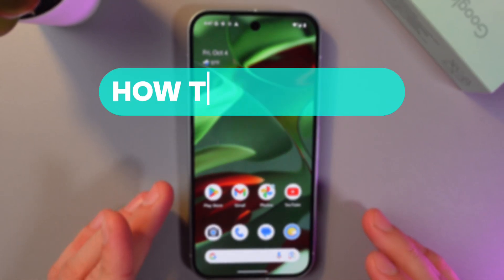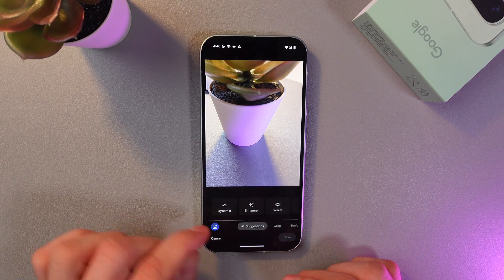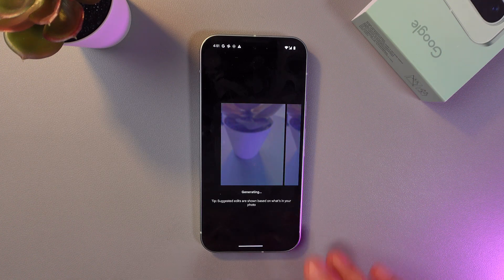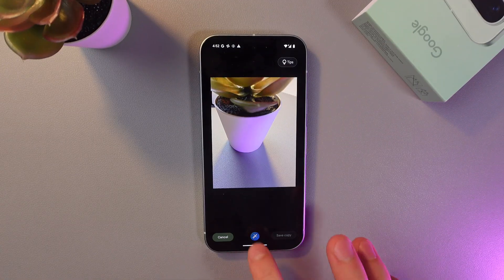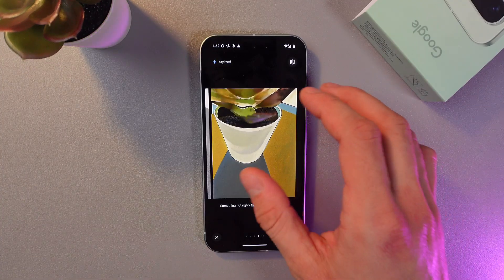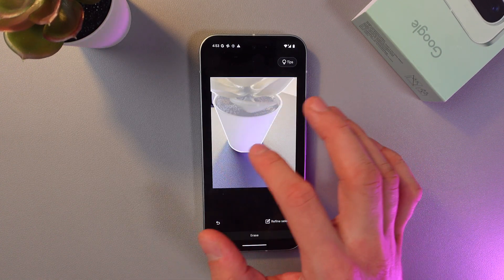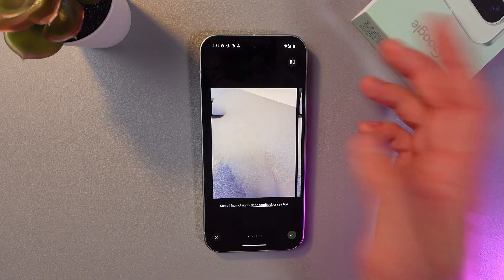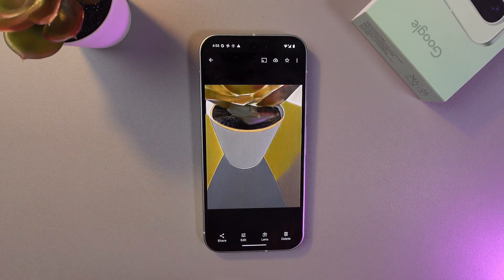How to Use Magic Editor for Photos on Google Pixel 9 | Tips, Tricks & Hidden Features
Discover how to use the Magic Editor on your Google Pixel 9 to elevate your photography game! In this video, you'll learn step-by-step how to enhance your photos with the powerful features of Magic Editor. Whether you're adjusting the lighting, tweaking colors, or removing unwanted objects, this guide will help you unlock professional-level results with ease. Perfect for both beginners and advanced users, you'll be creating stunning images in no time. Get the most out of your Google Pixel 9 with these must-know tips and tricks!